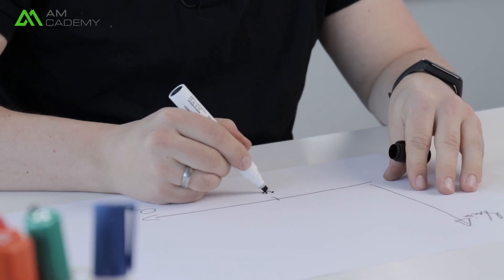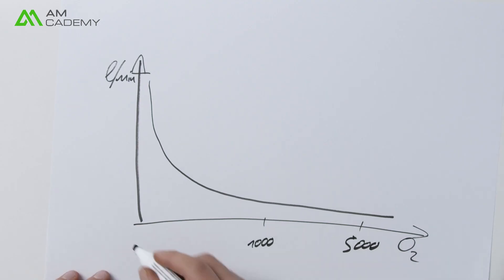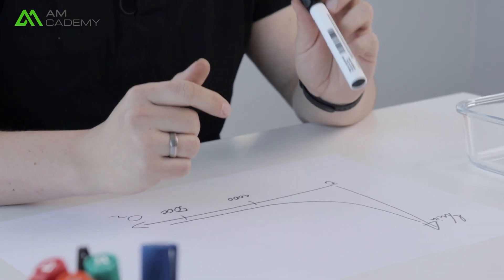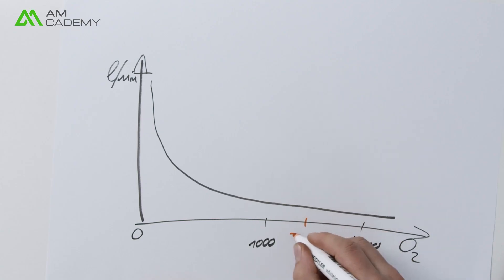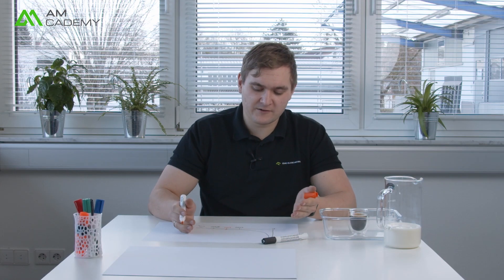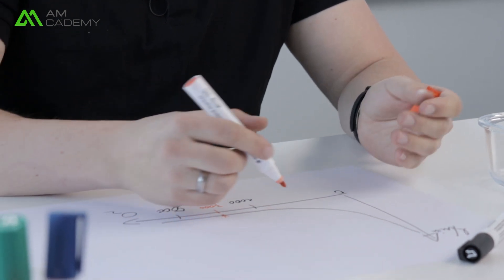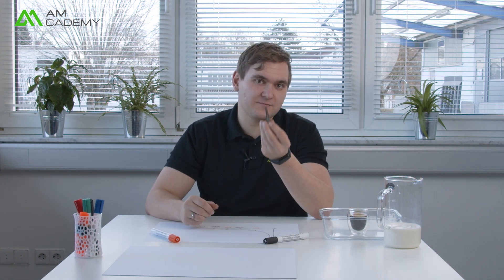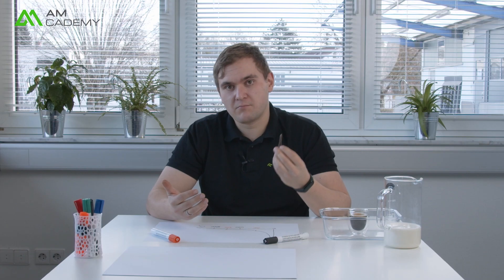AMcademy Essentials: the importance of shielding gas | Metal 3D Printing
In this episode, we talk about the importance of shielding gas, what gases are there and we also prepared a little experiment to show you what exactly happens in your process chamber when the inertisation starts - by using hot coffee and cold milk. Curious?